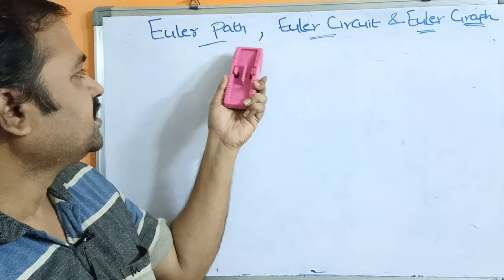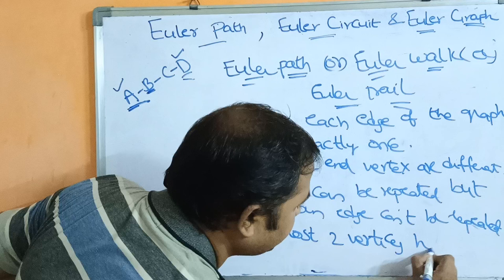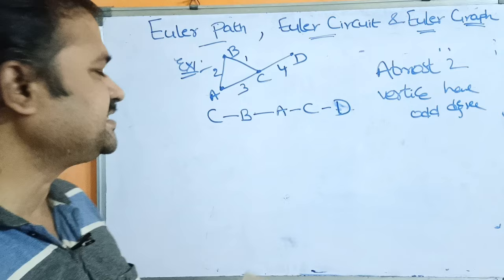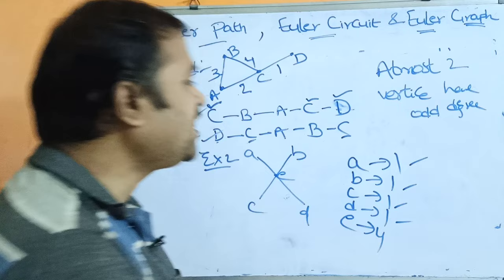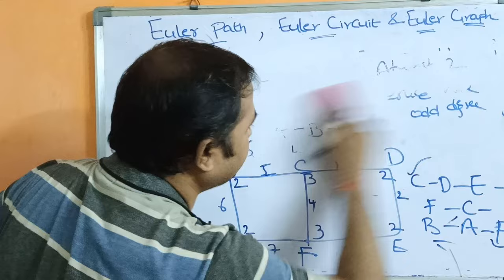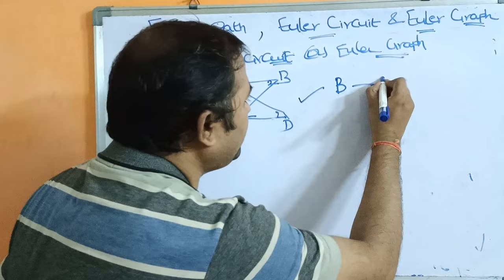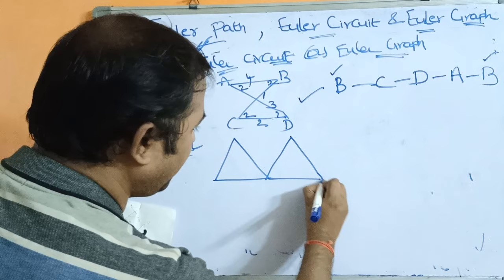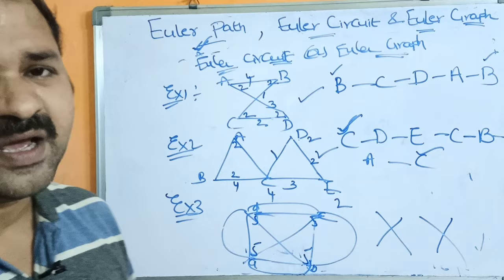Euler Graph || Euler Path || Euler Circuit || Eulerian Graph || Discrete Mathematics || DMS || GATE